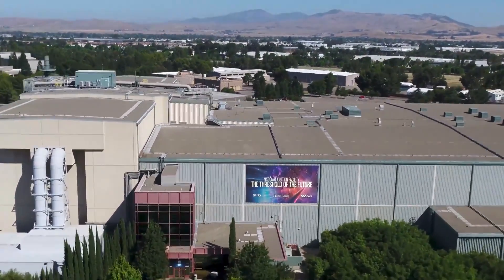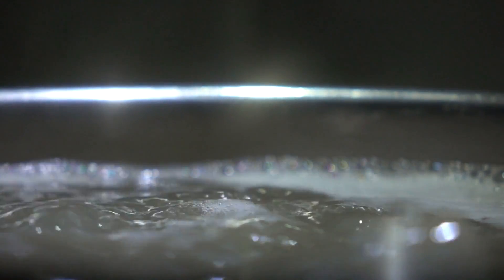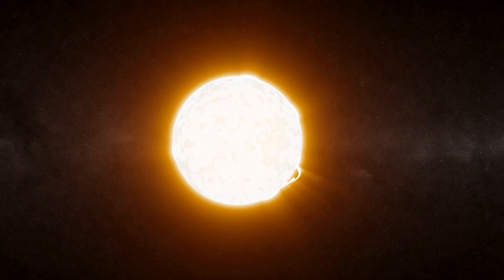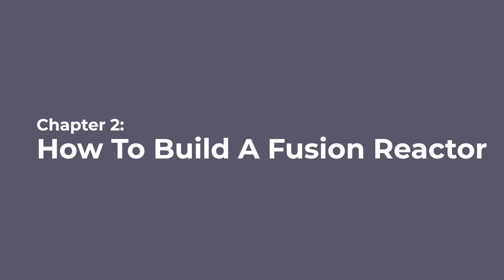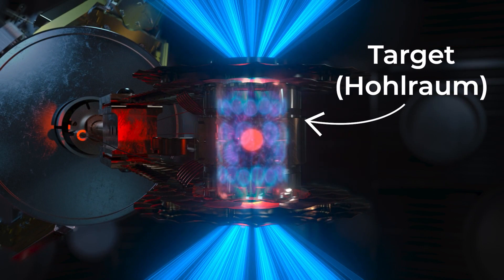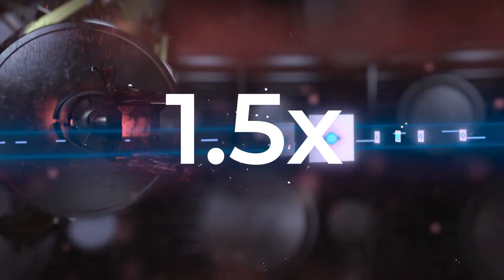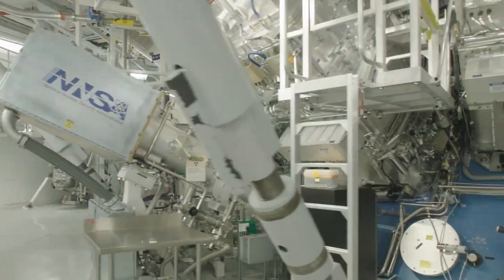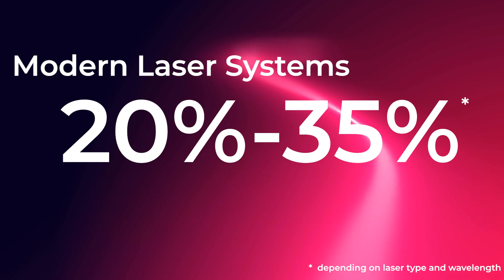The US Fusion Ignition Breakthrough EXPLAINED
The first successful Fusion Ignition experiment in history was achieved at the Lawrence Livermore National Ignition Facility (NIF) on December 5th 2022.  This success is decades in the making, but does it mean fusion is just over the horizon?

Interested in what I do? Sign up to my Newsletter.
100% free forever and good for the environment.

0:00 The First Successful Ignition Experiment
0:50 What is nuclear fusion vs fission? (And why is it so hard?)
4:05 How Does the National Ignition Facility (NIF) Work?
7:11 What problems does fusion still have to overcome?
12:01 When will fusion be commercially viable?